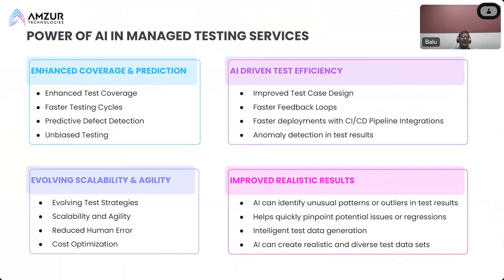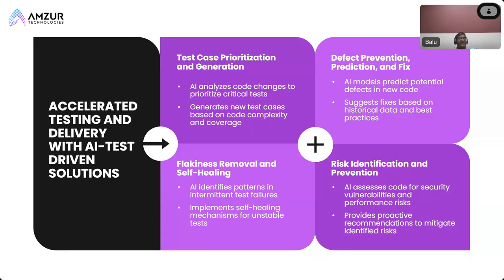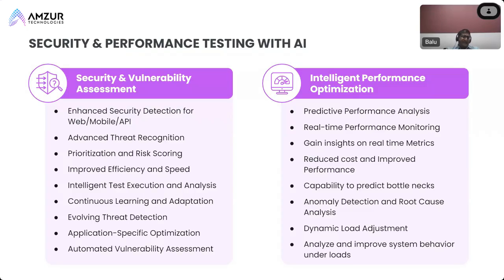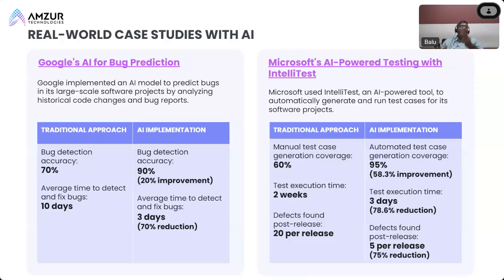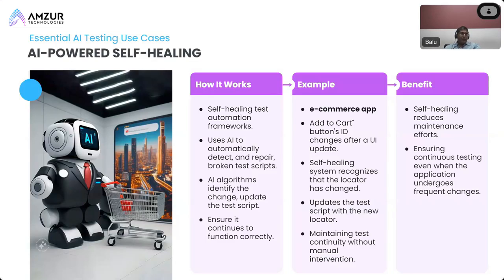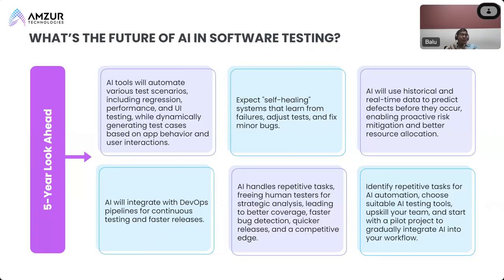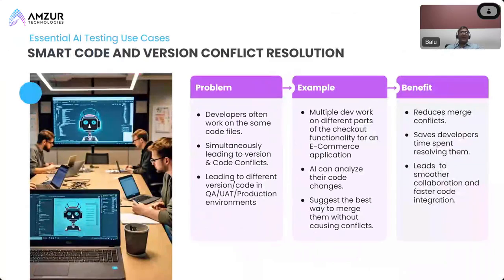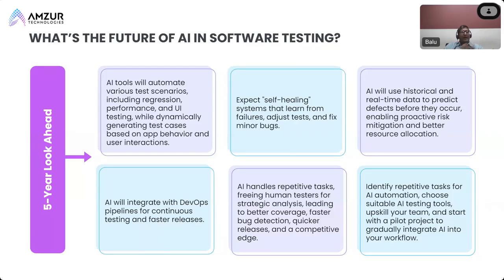Elevating Software Quality with AI-Augmented Managed Testing | Amzur Technologies Webinar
Join us in this insightful webinar as we explore how AI-augmented managed testing is revolutionizing software quality assurance. Learn from industry experts about the latest advancements in AI technologies and how they can be leveraged to enhance testing efficiency, accuracy, and speed. Discover practical tips, real-world case studies, and best practices for implementing AI-driven testing in your projects.

Key Topics Covered:
Introduction to AI-augmented managed testing
Benefits of AI in software testing
Best practices for integrating AI into your testing strategy
Future trends in AI and software quality